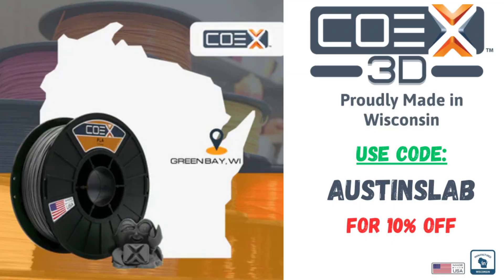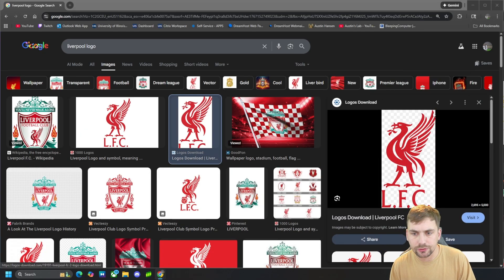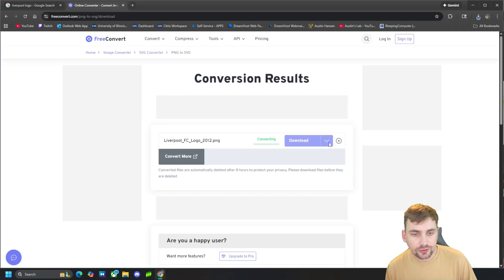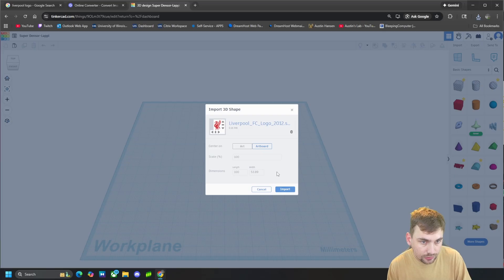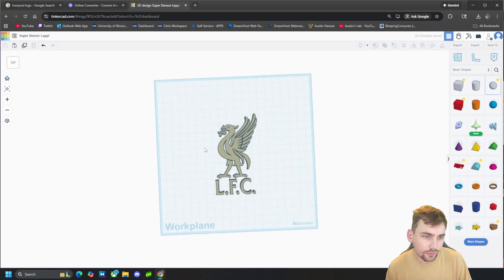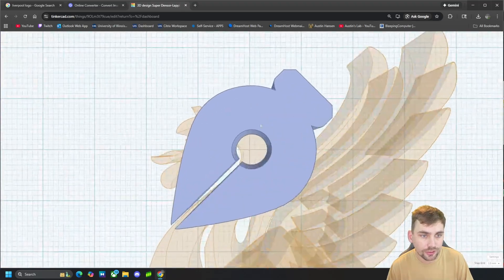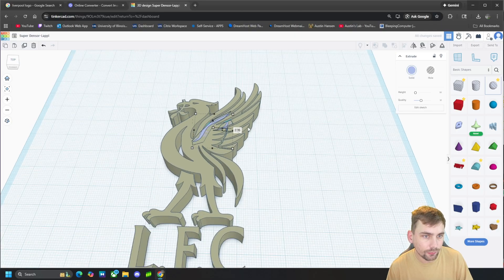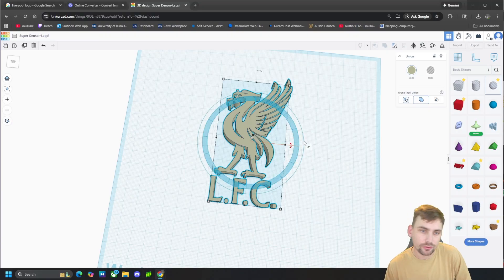Turn Any Logo Into a 3D Print in Minutes (No Modeling Skills Needed)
In this video, I show you how to turn any logo or image into a 3D printable STL file using a simple and beginner-friendly method. We start by converting a logo into an SVG file, then import it into Tinkercad where you can easily adjust size, thickness, and details before exporting it as an STL ready for 3D printing. This workflow is perfect for logos, signs, keychains, wall art, and flat prints, and it requires no advanced 3D modeling skills or expensive software.